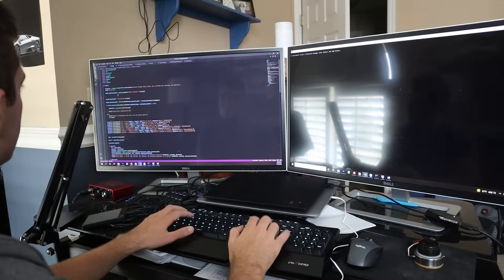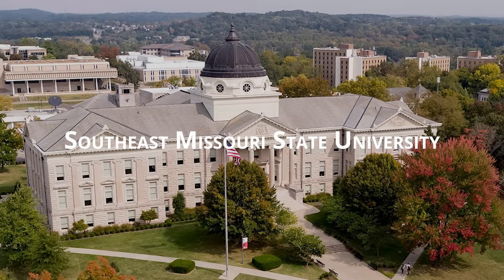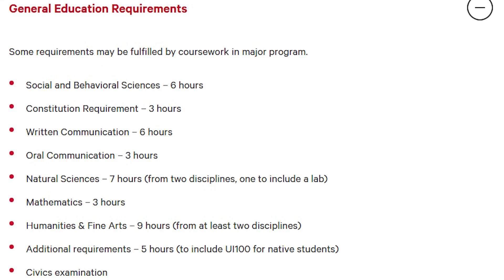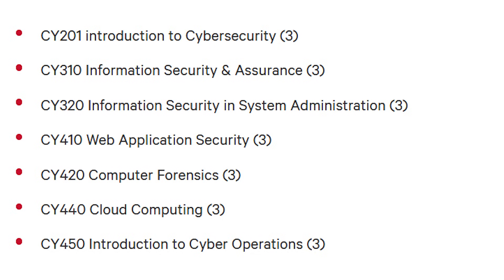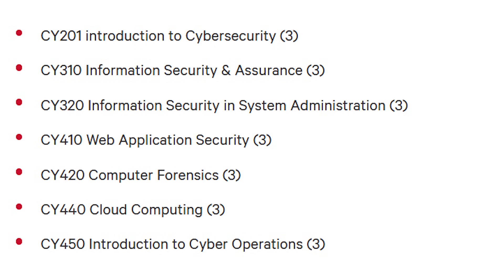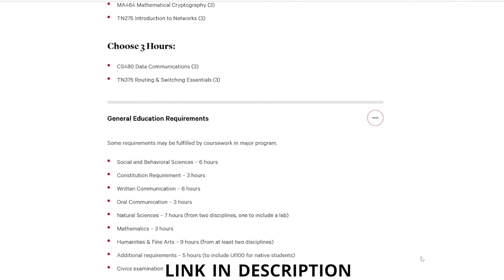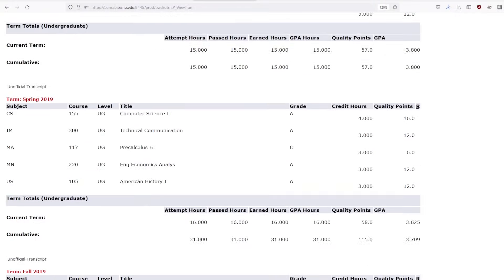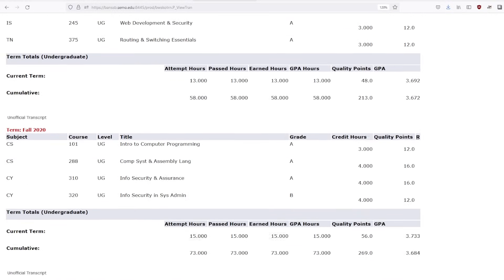My Cybersecurity Degree in 7 Minutes (and 32 seconds)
College and cybersecurity. Was it worth the time and money? Yes.

⏰ Timestamps
0:00 - Introduction
0:29 - Gen-Ed Classes Overview
1:12 - Major Classes Overview
2:24 - Your Degree's Value
3:17 - My Regret
4:32 - GPA Doesn't Matter (it's your portfolio)
5:27 - Was it worth it?
6:03 - Entry-level security careers are hard
6:58 - My final thought